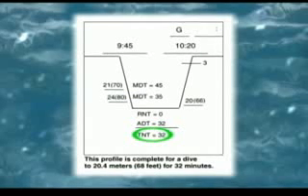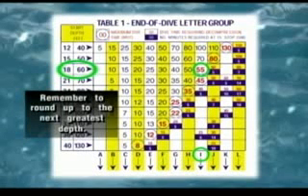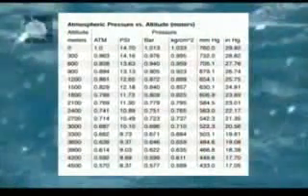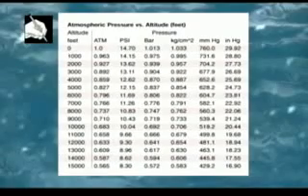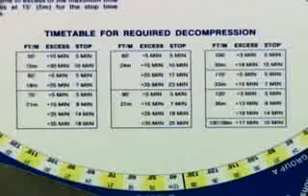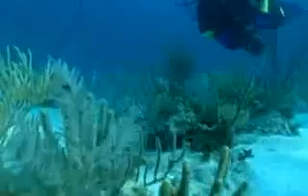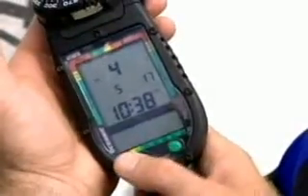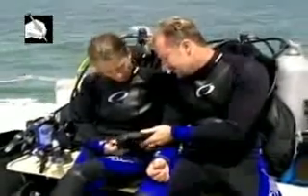NAUI Worldwide Dive Tables part 2 small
NAUI Worldwide Dive Tables 2